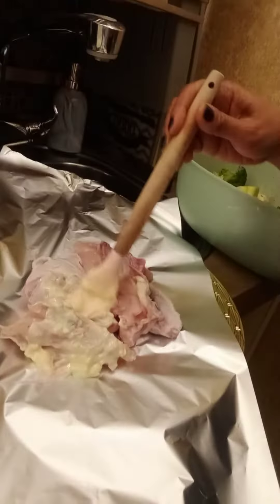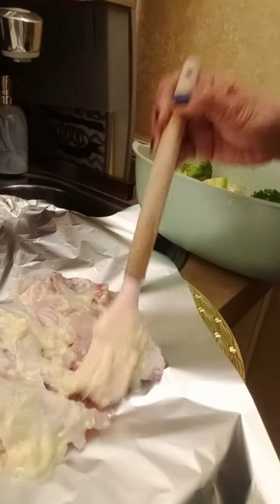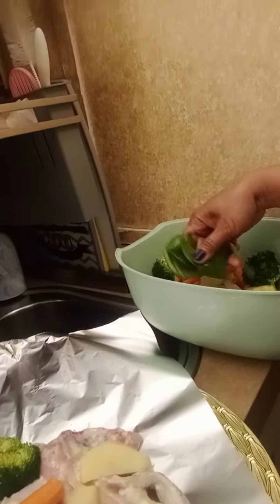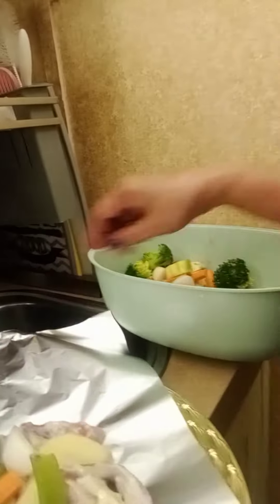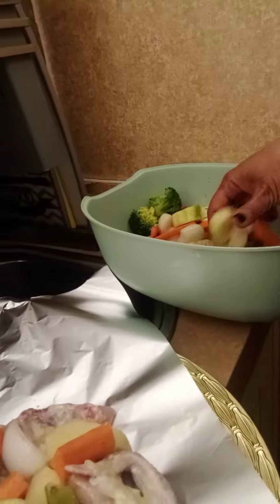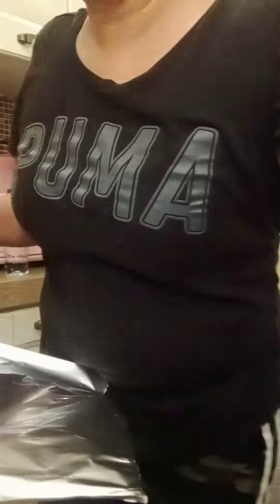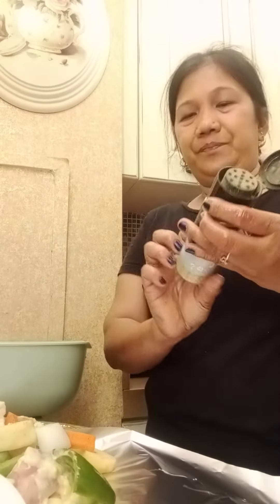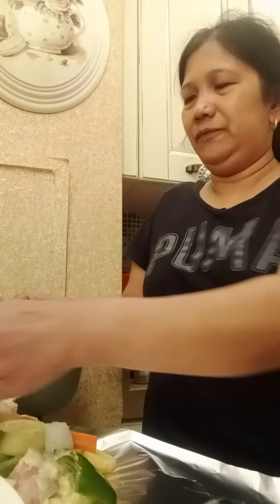preparing my menu chiken with mince garlic ,butter with vegetables